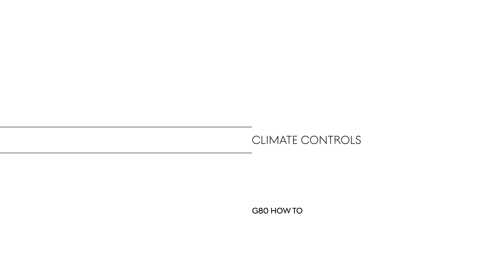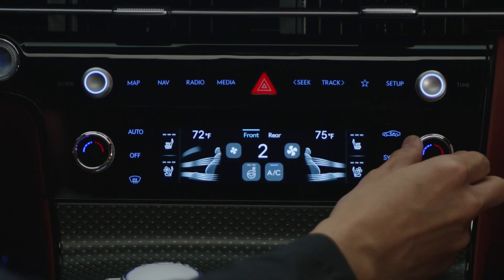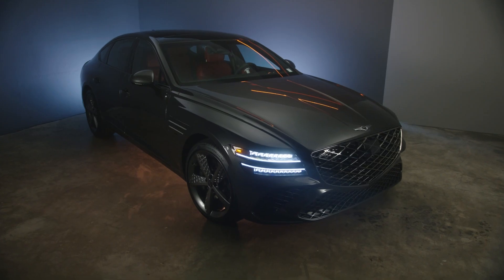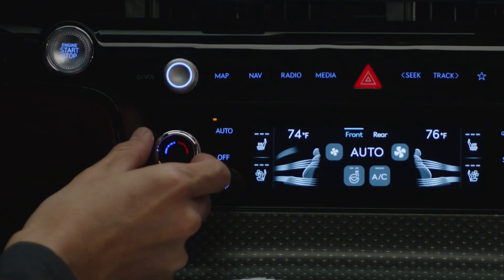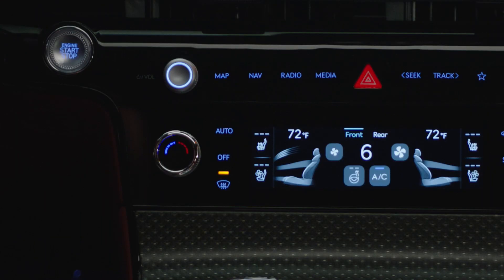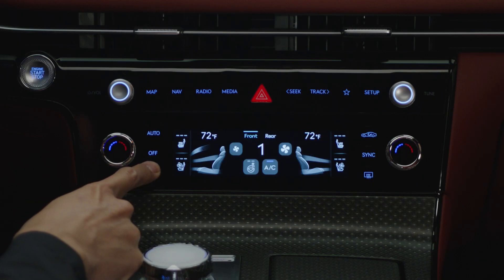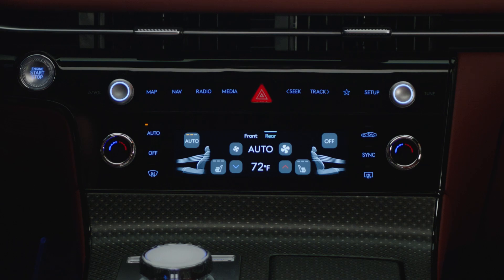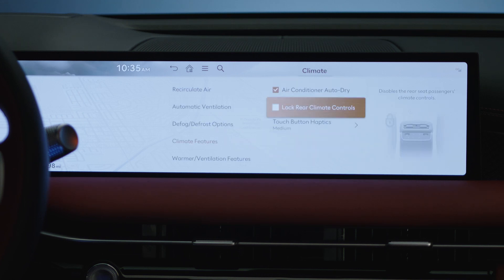How to Use Climate Control(HVAC) | 2025+ G80 | Genesis USA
The climate control system in your Genesis G80 can be adjusted using the haptic controls located in the center console.